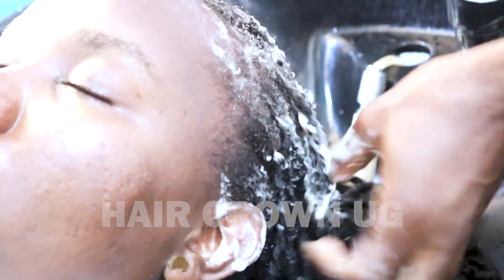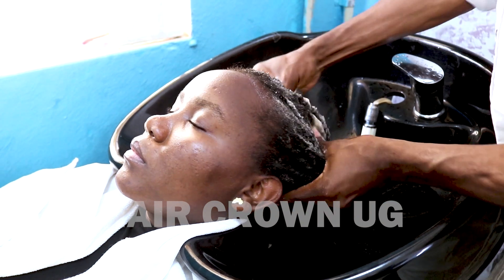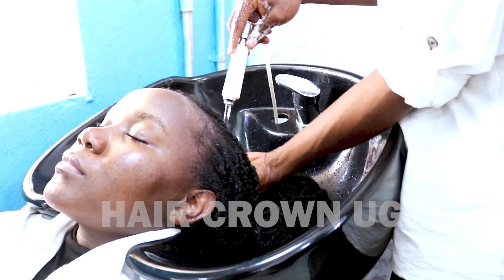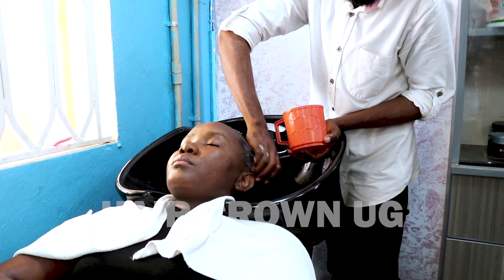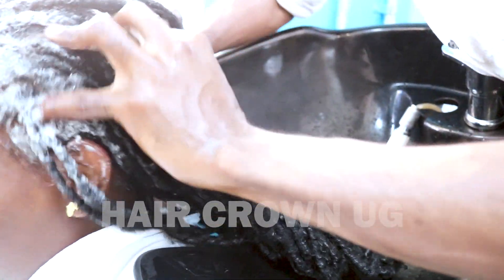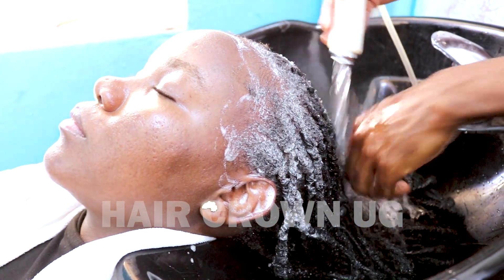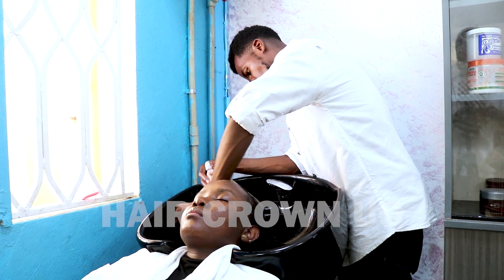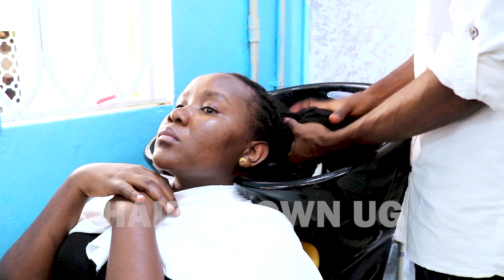How a Single Wash of Butterfly Locs Changed My Client's Outlook on Life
In this inspiring and transformative tutorial, you'll witness firsthand how a single wash of butterfly locs changed my client's outlook on life! Sometimes, it’s more than just a hairstyle—it’s about feeling renewed, confident, and empowered. This video is all about how a gentle wash and refreshing touch brought my client’s butterfly locs back to life, making them feel rejuvenated inside and out.

From cleaning and hydrating each loc with care to restoring shine and softness, this wash is more than just a routine—it’s a complete reset. You’ll learn:

The step-by-step process for properly washing butterfly locs without causing frizz or damage
Key products and techniques to keep locs healthy, nourished, and beautifully maintained
How to protect your style during washing and drying for long-lasting results
The magic of a fresh wash doesn’t stop with the hair—it affects how you carry yourself, how you feel, and even your outlook on life. Watch as my client’s energy transforms with this simple yet powerful hair care session.

If you’re ready to embrace the true power of a well-maintained hairstyle, don’t miss this life-changing butterfly loc wash tutorial! It’s time to refresh your look, your style, and your confidence.

This is the official YouTube channel for Hair Crown UG, the BEST hair channel on YouTube.